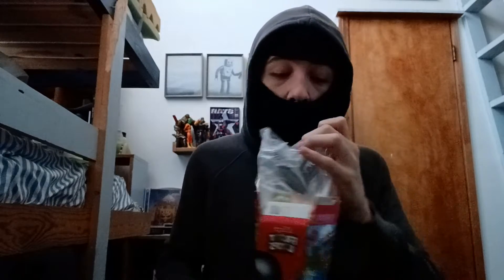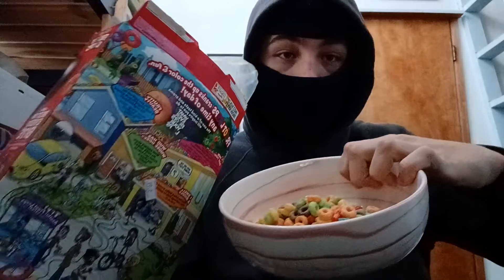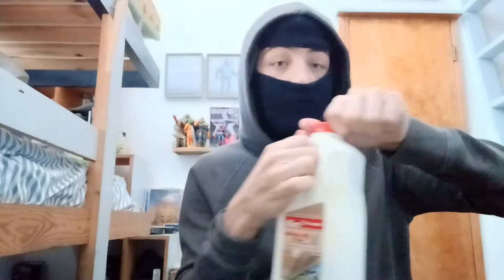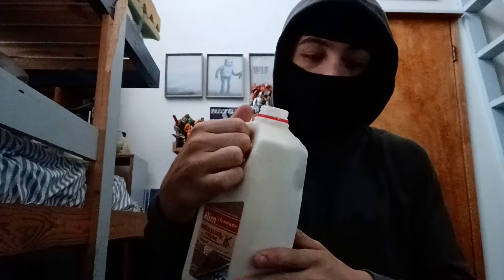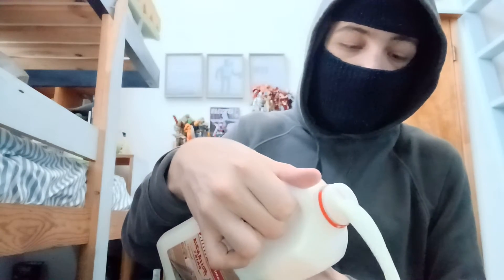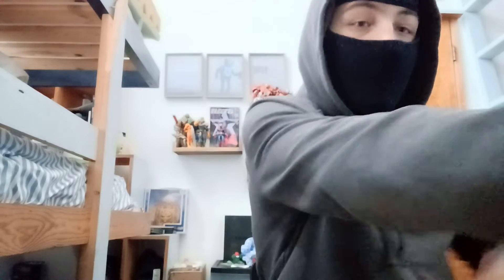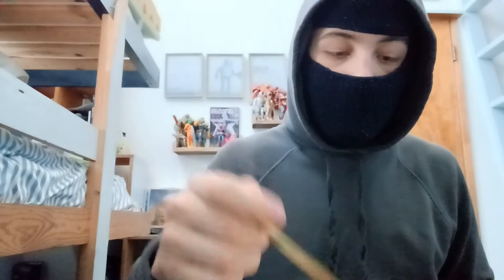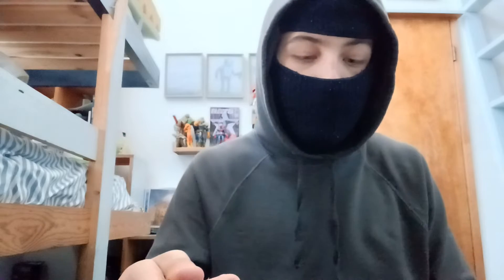Making Cereal so I don't fail my 2nd period